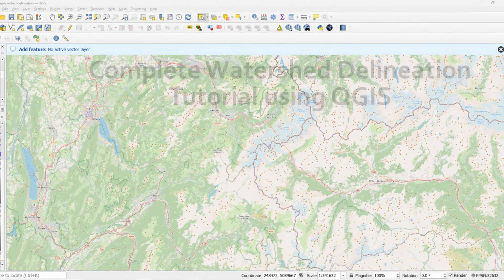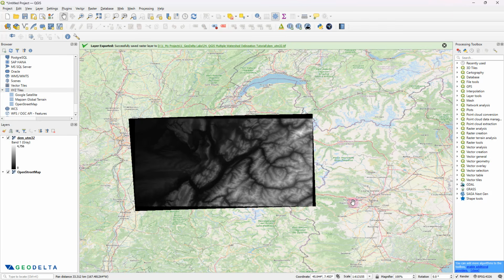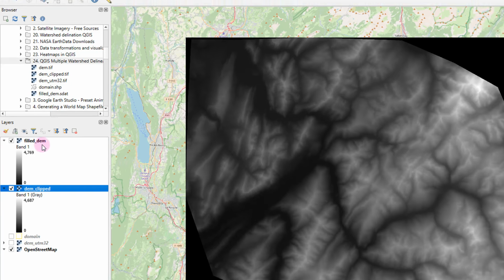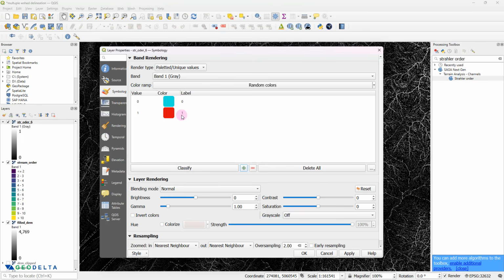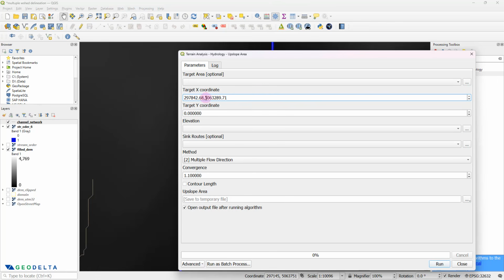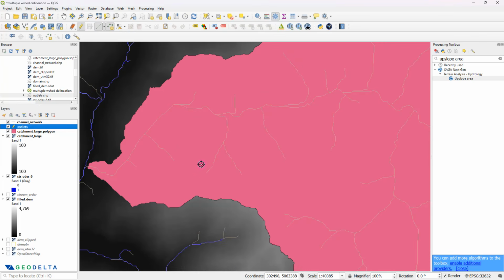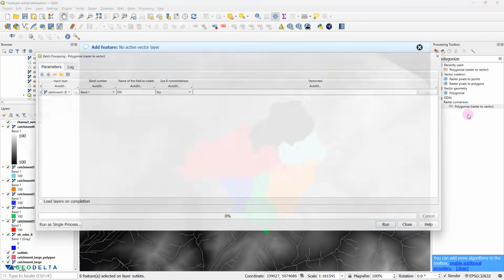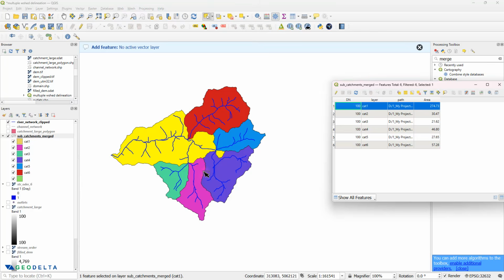Complete QGIS Watershed Delineation Tutorial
In this tutorial, we walk you through the process of generating multiple catchments/ watersheds using QGIS, which is a powerful open-source GIS tool.

A watershed or catchment is an area of land where all surface water converges to a single point, making its analysis crucial for hydrology, environmental management, and urban planning. We'll begin by discussing the importance of using GIS tools like QGIS or ArcGIS for precise watershed delineation. You'll learn how to obtain and work with a Digital Elevation Model (DEM), which is essential for accurately mapping terrain and water flow. We’ll cover key concepts like Strahler stream order to derive river networks and then guide you through the steps of generating catchments. Additionally, we’ll perform geometric computations, such as calculating catchment areas, to help you fully understand the spatial characteristics of the watersheds.

One of the tools that we are going to rely on during the delineation process is SAGA tools, which can be installed as an external plugin on QGIS. It has been brought to attention that some QGIS versions encounter issues when working with SAGA tools, and specifically when running an algorithm related to a tool called Upslope Area. During this tutorial, we are also discussing that issue, and we are offering a potential solution for that as well for those who are encountering this issue along the way.

We start this tutorial from scratch, and work our way up at a decent pace so that even if you are new to using these GIS tools, you will have plenty of time and applications through which you would be able to become proficient in using the tools by the end of this tutorial.

For your convenience, the structure of the video has been listed below. If you wish to skip over to a specific part of the video, feel free to use the time stamps.

00:00 – Introduction
01:28 – DEM data downloading
02:01 – Adding DEM data to QGIS workspace
07:29 – Checking the relevant UTM zone for DEM reprojecting
10:07 – Defining the area of interest using a polygon object and clipping the DEM
16:30 – Using SAGA fill tool for correcting the DEM irregularities
19:54 – Deriving stream order using Strahler Order method
31:27 – Deriving the river network in as a polyline type vector layer
34:12 – Deriving a single watershed using SAGA Upslope Area tool
41:33 – Discussing issues with errors when running Upslope Area tool, and the potential fix
46:09 – Generating multiple sub-catchments using batch processing
01:05:43 – Calculating areas of sub-catchments